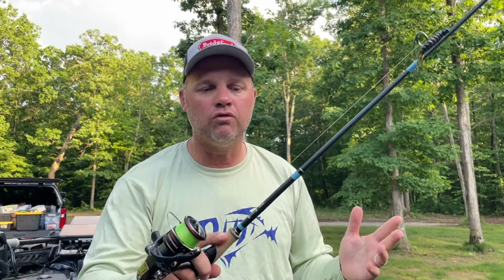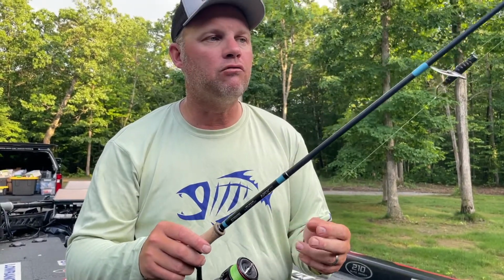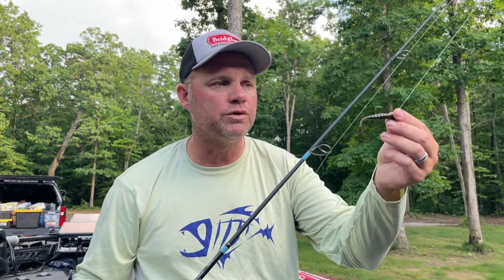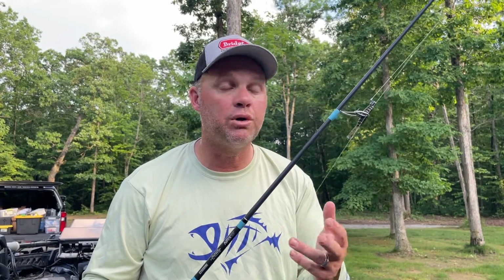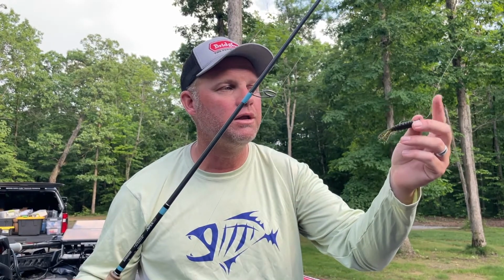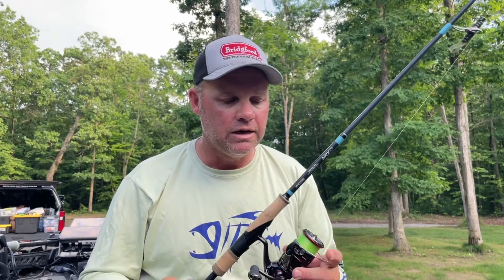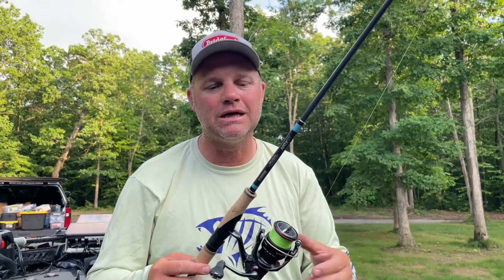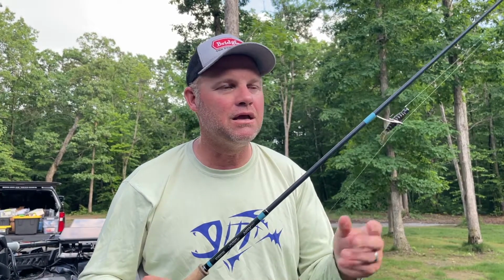Selecting a Ned Rig Rod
Some info on how I select the perfect Ned Rig rod.